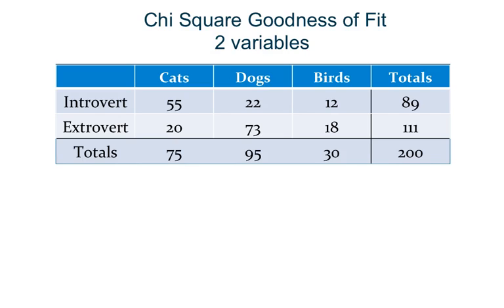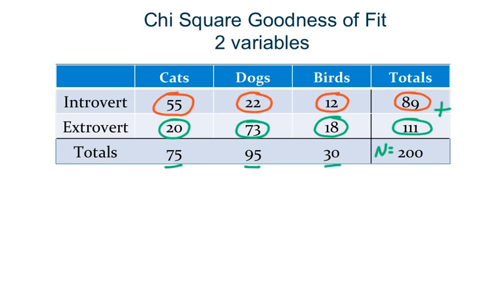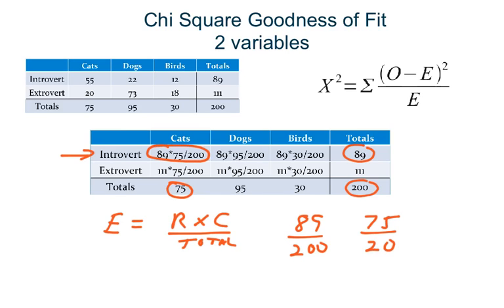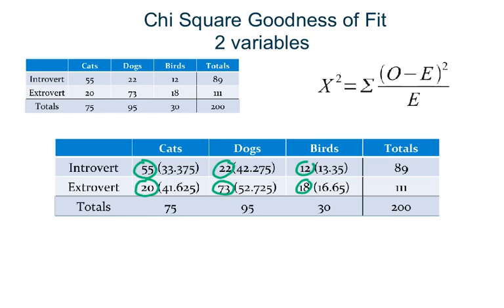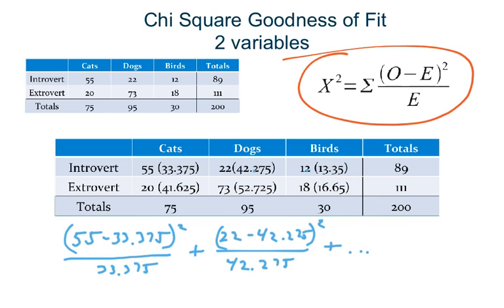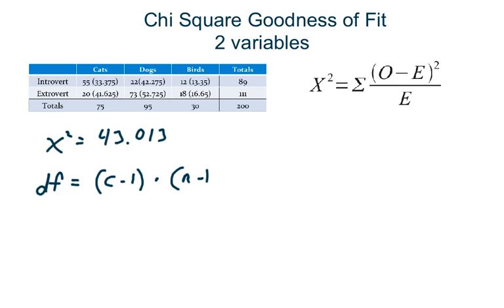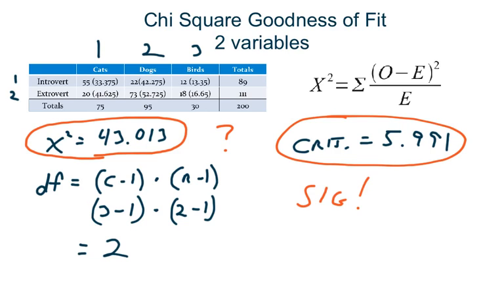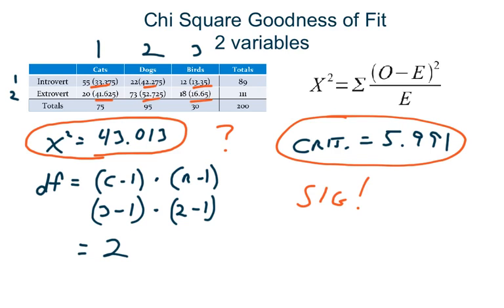Chi Square 2 Variables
A brief tutorial on how to conduct a chi square test of independence for 2 variables.